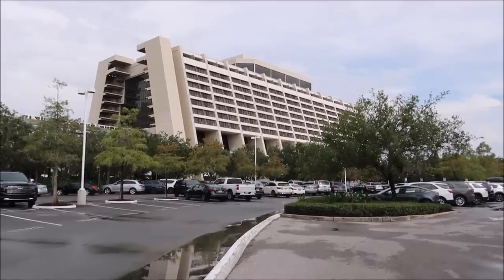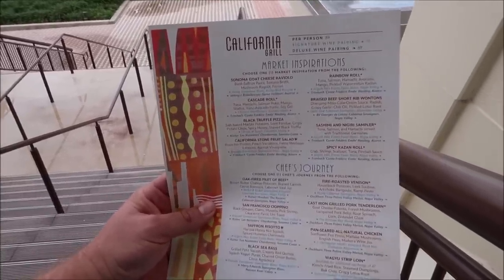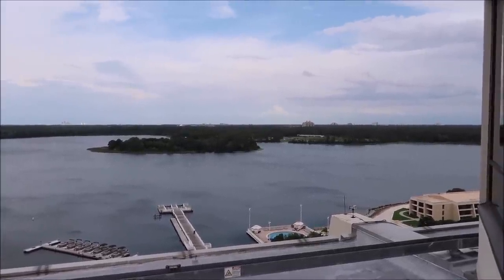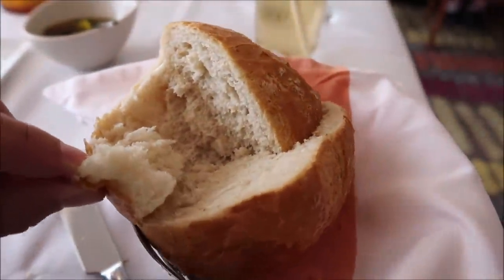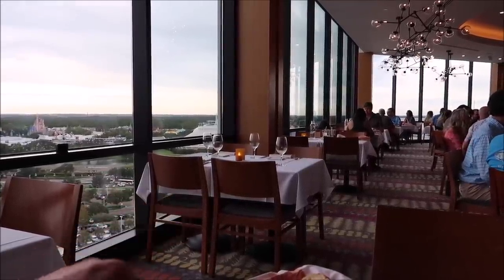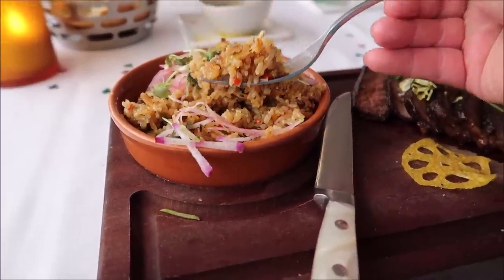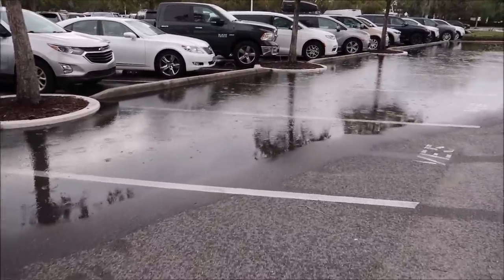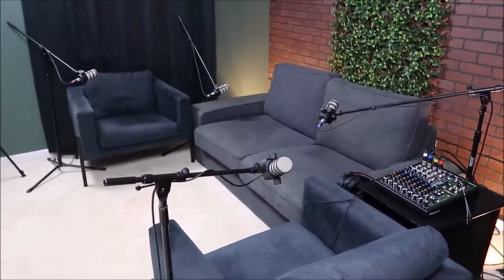Disney’s California Grill NEW Menu | $136 Wagyu Strip Loin & Black Truffle Pizza | Walt Disney World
California Grill | Walt Disney World Resort
Elevated eatery at Disney's Contemporary Resort with park views & globally inspired seasonal fare.

Name
H M Garza
Justin Carr
Brian Rutter
Shana Davidson
Elizabeth Qersdyn
Trish Lancey
dstein3211
Joyce Snair and Luc Vaillancourt
SwimOffWI
Chris Church
Alraihani Fam
Robert Bonomo
Jorden Whiffin
NiniLee
Kirsten Perez
Stephen Claiborne
Jeannette Mann
Nicole Vega
Vince Strazzabosco
The Zolls
Nicola Johns
Bryan Harris
Werner Family
The Campbells
Judy Casteel
Danielle Santos
Jill Keppeler
Laura Tancrelle
Rachel DeIeso
Rich and Donna Oney
Denise Livingston
Francine England
Logan Lannoo
Devon Culbreath
Danielle
Kate Viles
Jordan Richards
Karen Diaz
Amy Harmon
Sandy
Jennifer Smith
Laura Colebrook
Mindy Woon
Emma Forsythe
Chris Summers
Peggy Camacho
Dennis Glasberg
Sean Frawley (Monorail Central on YouTube)
LK
Kristi Hall
Colin & Lisa M
Lucy Bartholomew
Jenn Kopesky
Mary Barrette
Ames Ready
Chris and Libby
Jacqueline Kent
Sean P Moran
Travis Detrick
Mike & Margo Montgomery
John Almstead
Garrett & Tammy Hayes
Nakasato Family
David Forrest
Kisha D
Tricia Trotta
Terri Carter
Taylor Retherford
Neil Baker
Andreas Beer
Stephen Eliasson
Paul Frentz
Chloe
Greg Perrine
Nathan Parrish
Tray A.
Julie Lavalle
Angela Kulig
Matthias
Clinton Gentry
Melissa Flores
Henry & Paula LeBreux
Shona V
Howard Lieb
Natalie Ardisson
The Doody Family
Erik Dorr
Lori Quattrocchi
Michael Craft
mark mecca
Nicole Tieso
Tyler morrow
Rebecca campbell
Brian Schwenk
onetimeuser
Roberta Biallas
William Liley
Jacob Williams
Joan Cheng
Sally Slater
Pat Ames
Timo Wischnewski
Sharon and Mark Berman
Stephanie Seul
Deborah Ciresi
The Fords
Tanya Boots n' Pants
TheCubTech
KLares
Janetelise
Missy Theresa
Barry & Pam Murphy
Lisa Landry
Darren Neely
Kelli McCain
Gaynor Smith
Mick Purkiss
Jim Huggins
Randy Jamerson
Barry Wallace
Shelley VanRenselaar
Jeff M
Nicole Curtis
Gerald
Emily McCoy
Fran
CS
Mario Rossi
Julia Long
corvette19690
Meredith Leonard
Momma_Lisa1969
Martha Fletcher
Judy Salatino
Sandi Jerome
Ken Lachman
Aida Figueroa
April Napper
Andrew
Sean Rogers
Bryan Vacinek
Josh Rinehart
Kevin C
rachelldanielle
Bill Serratore
Daniel Brough
Jackie Gohl
Makaria Chthonic
Benjamin Haley
Kip G Meseck
Peter Mackey
Bob Hicks
Mike Ferrell
Darren
Jef
Steven Gray
Mackensey Kubina
Aimee & Ryan Ebner
Andrew Tait
Tobi Scaggs
Tim Komosa
James Aiken
Mary Gater
Ty Ty Bear
Jason Zak
Michael Wheeler
Keith and Pam Thomas
Frank Corey
Mellie Moo
Mandy Felix
MCW T-Bram
Jeff MacConnell
Shannon Blakely
Lisa Orr
Ed Chapman
Jacqueline Anzuini
Anne Bay
Annie Garrison
Richard & Kathi Baumgarten
Bill Byers
Robert Summers
nancy mccombs
Rita Lee
Susan Poynton
Brittany Karsten
Timothy McDonald Jr
Lisa walker
Sandi Wooley
Lisa Desilets
Kelly Gazzola
Shelley Powers-Pearson
wrenthekitty
Andrea Luttrell
Kelli
Sharon Langone
Michele Lardou
Maja Christensen
The Hakuna-Mock-tatas
James Steffenson
Emma Still
Alma Steinhilber
Melanie Watson
J L
Corinne
beelsberg
FlynnLives
Terry, Tina, James and Adam Moore
Shaun
DOM
Tonya Gust
Al Bob
Lauren Youngberg
Pam and Greg
Jackie Pillinger
Dan Hatfield
Elissa Schmidt
Liam and Polly Jordan-Martin
Jeff Renfrow
Andrew Singer
Karin Misdom
Andrew Frueh
Catherine&Chris
Marcie Lee
Stephanie Wheeler
Jonathan Wyman
Alexondra Lee
Ron Fox
Tracie Hess
Lee Taylor
Mark Iori & Cindi Gray
Rebecca Anderson
Jenny Walter
Ashley Short
Jon May
Sara Knight Henthorn
Lisa A
Jenni
Rona and Don Golfen
Heather Ludwig
Bobby Tyning
Sarah
The Williamson Family
Sherman_117
Ashley Whitaker
Stacie Webster
Patricia Jean
Joy Frye
Blake McAskill
Britt Graves
Chris and Kim Bond
Chris Yobb
Arthur Childs
Jessica Fox
The Zimmermans
Mike Wennmacher
Prinsez54
Bobby Preteau
Chad Jennings
Stacy Ludwig
ERNIE NOLTE
Mike Elliott
Tina Spicer
Mickey is My Spirit Animal
Edward Williams
Kayla Barnett
Kristi Mikle
Ann Kennedy
Jill Burns
Shane Hebert
Christine Beebe

Ian B
Beth C. Jones (Legally Disney )
Jesse Burrows
Tracey Armstrong
Mary Place